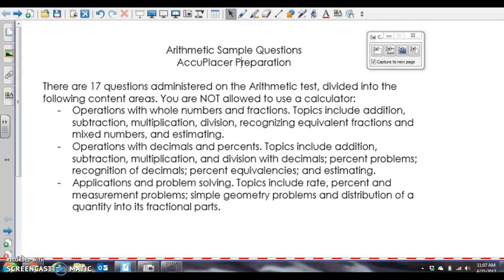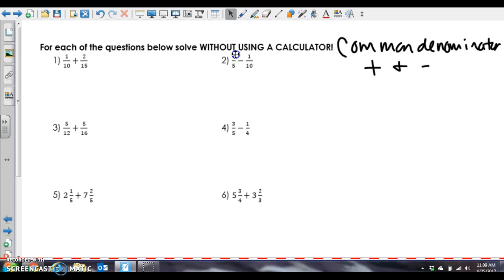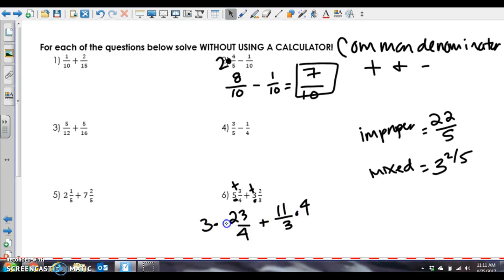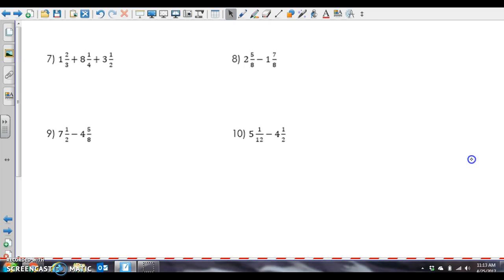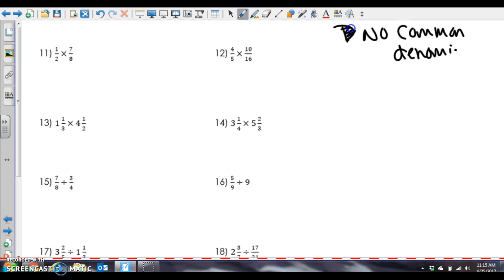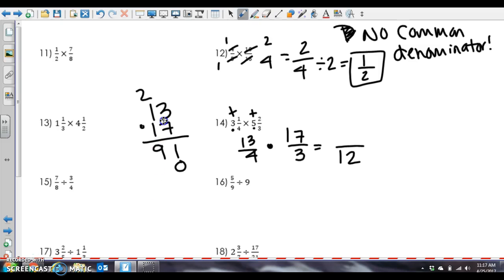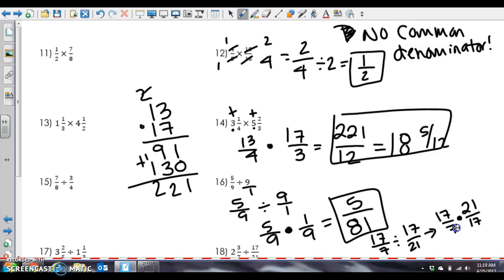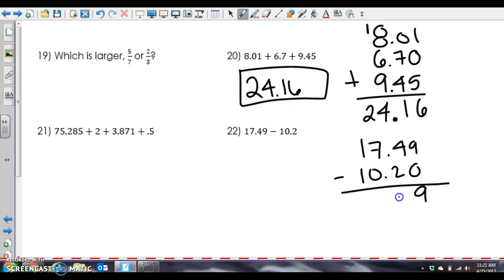Mrs. Clark AccuPlacer Day 1 Video 1